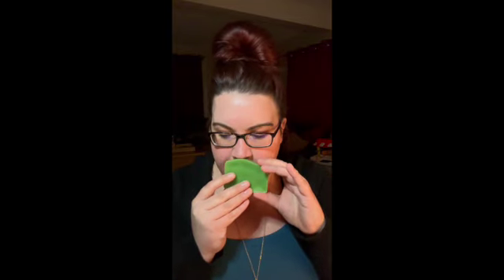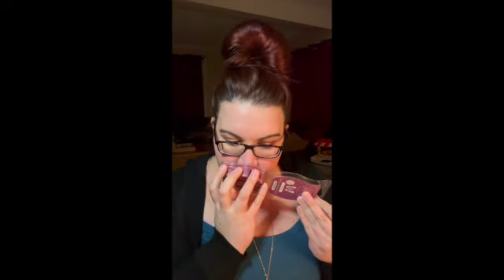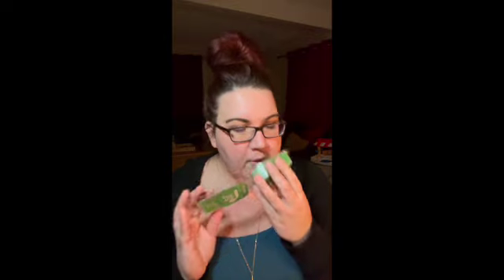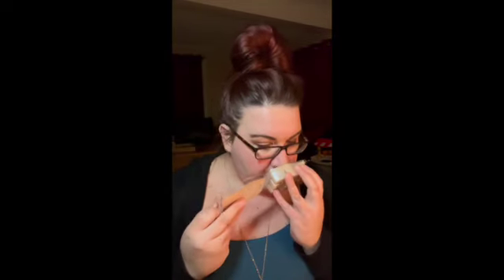Spring/Summer 2024 Scentsy New Release First Sniffs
I'm Aimee your independent Scentsy Consultant. In today's video, I will be going over the 10 NEW RELEASES for the Spring/Summer 2024 Scentsy catalog dropping March 1st!